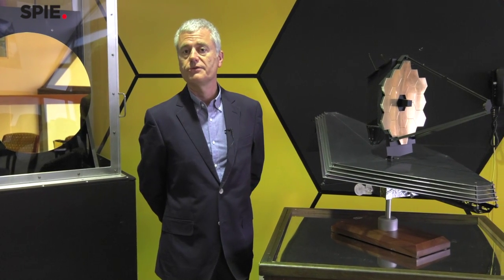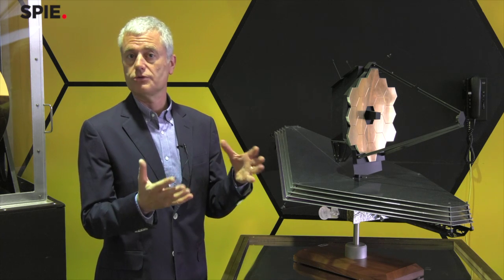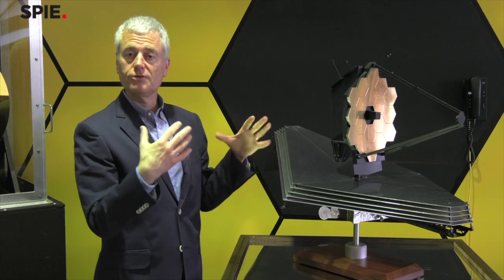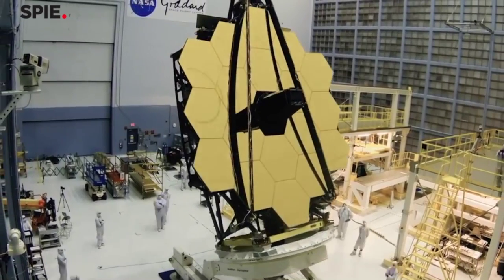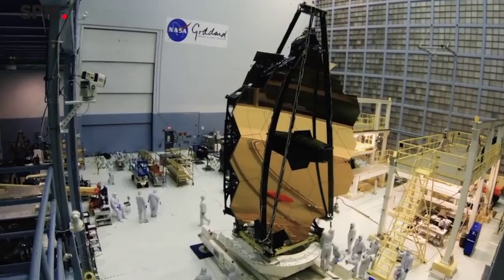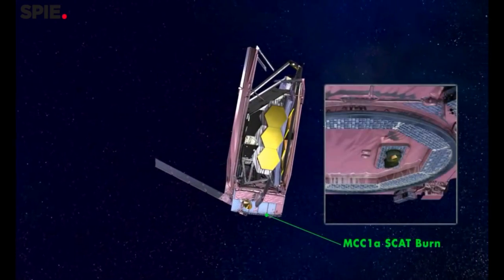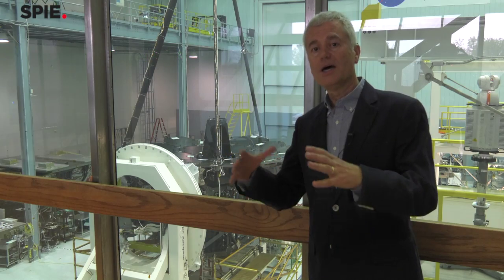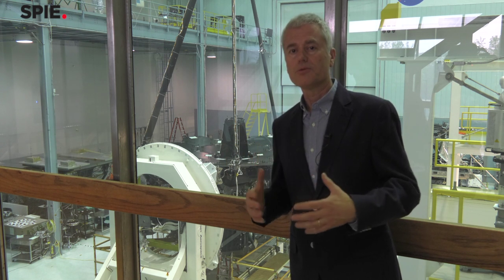Mark Clampin: Team effort paying off as James Webb Space Telescope nears completion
The most powerful ever built, the James Webb Space Telescope is an international project led by NASA with its partners, the European Space Agency and the Canadian Space Agency.

The James Webb Space Telescope (JWST) is a large infrared telescope that will be the premier observatory of the next decade, serving thousands of astronomers worldwide. It will study every phase in the history of our Universe.  JWST is an international collaboration between NASA, the European Space Agency and the Canadian Space Agency, with NASA Goddard Space Flight Center managing the development effort. The main industrial partner is Northrop Grumman; the Space Telescope Science Institute will operate JWST after launch.

Several innovative technologies have been developed for JWST. These include a 6.5-meter primary mirror made of 18 separate segments that unfold and adjust to shape after launch. The mirrors are made of ultra-lightweight beryllium. The telescope will be launched on an Ariane 5 rocket from French Guiana in October of 2018.

Mark Clampin is currently the JWST Observatory Project Scientist at NASA Goddard Space Flight Center (Greenbelt, MD). Prior to joining the JWST project, he was a member of the science staff at the Space Telescope Science Institute, where he served first as an Instrument Scientist for WFPC2, followed by STIS, and then as the Advanced Camera for Surveys Group manager from its inception to the completion of orbital verification of the instrument. Prior to joining STScI, he developed adaptive optics technologies for coronagraphs at the Johns Hopkins University.

Clampin is a Fellow of SPIE and serves as the editor of the SPIE Journal of Astronomical Telescopes, Instruments and Systems. He served as chair of the conference on Space Telescopes and Instrumentation 2016: Optical, Infrared, and Millimeter Wave at the 2016 SPIE Astronomical Telescopes symposium, and served as symposium chair in 2006 and 2008. He has published more than 90 papers in SPIE journals and proceedings. He was interviewed for SPIE Newsroom in late April 2016, just after completion of the mirror assembly at NASA Goddard.

(Images in video courtesy of NASA Goddard Space Flight Center)